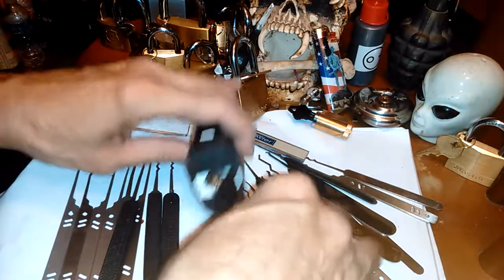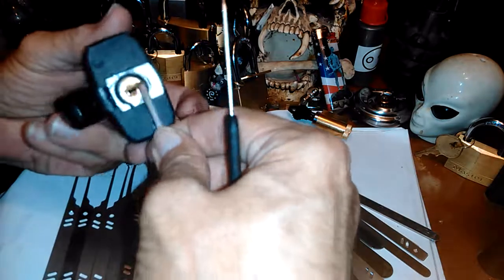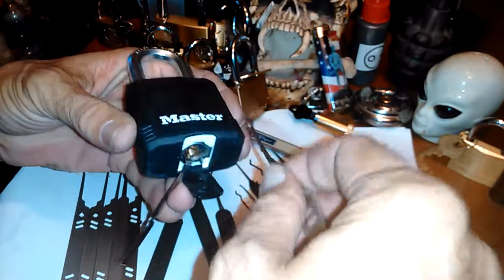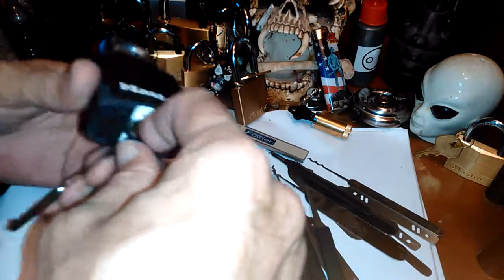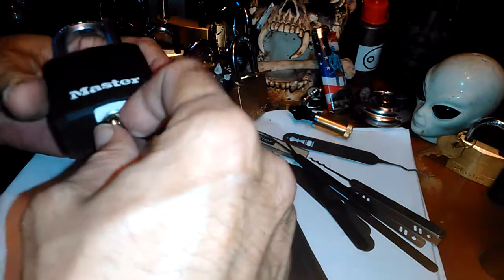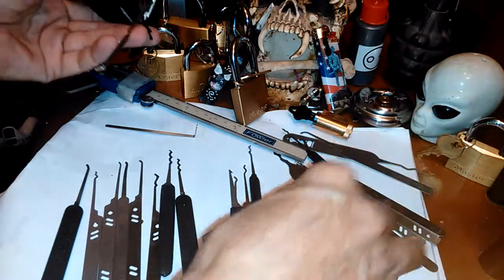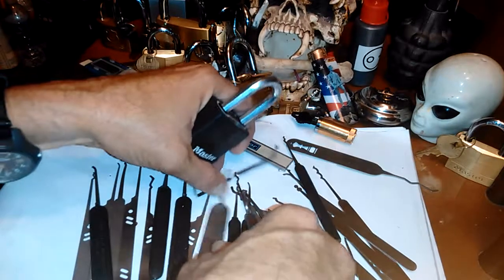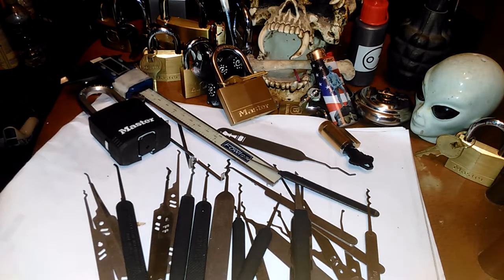(87) Trying different Kinds of Picks on Masterlock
My approach to using different picks on a particular lock. This one has a high set pin in the back of the lock that opens it.